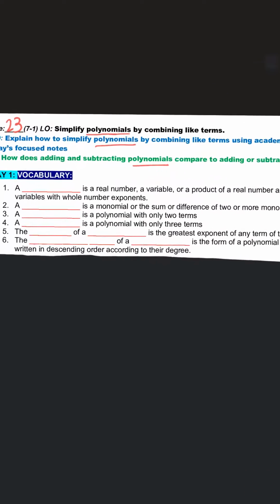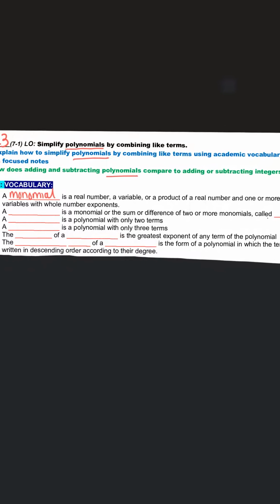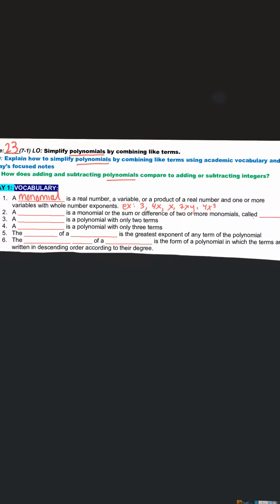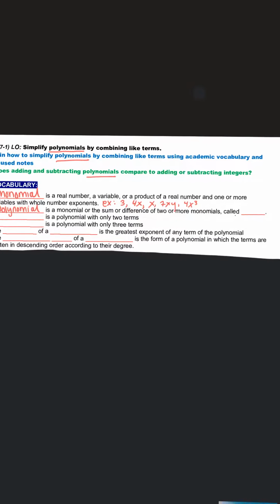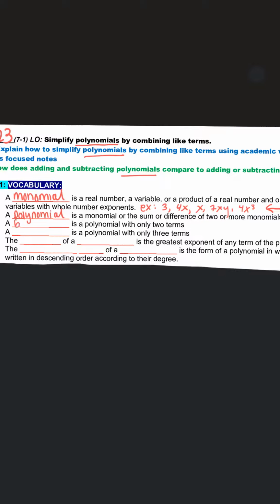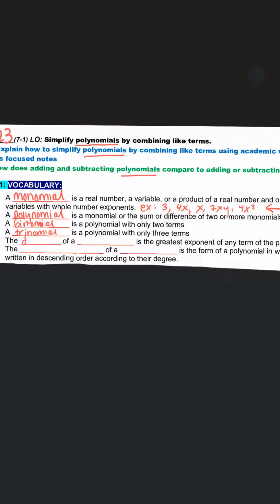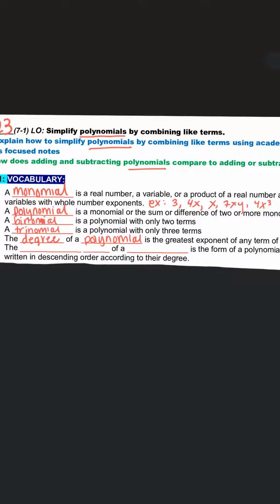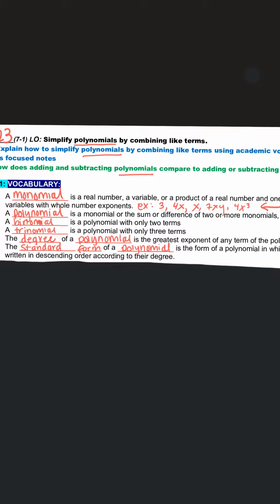Day 1 7-1 Lo & eq + vocab